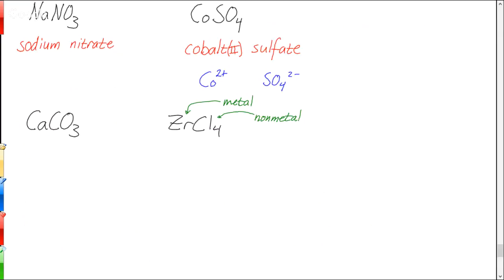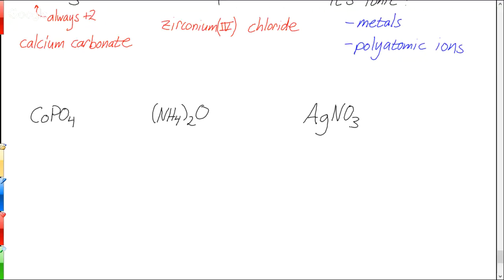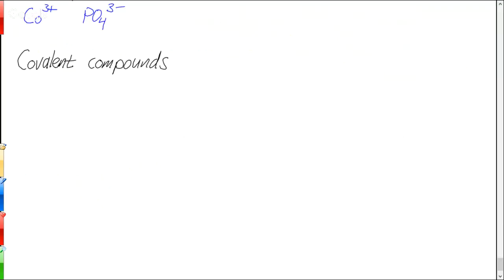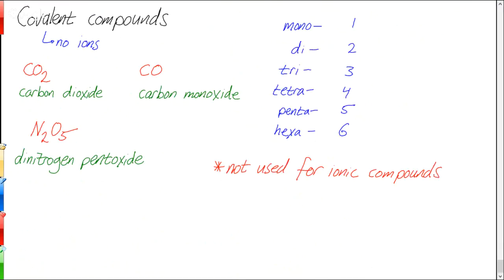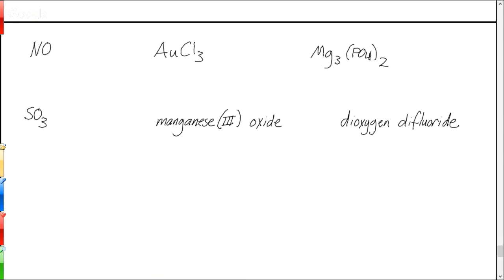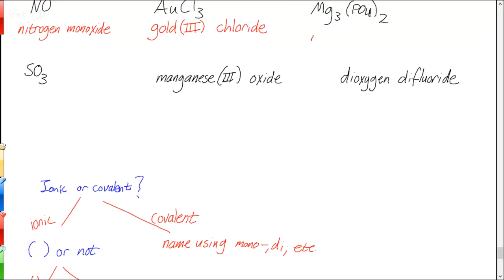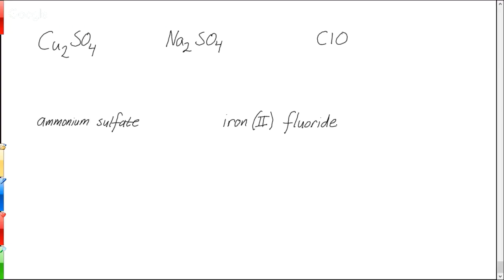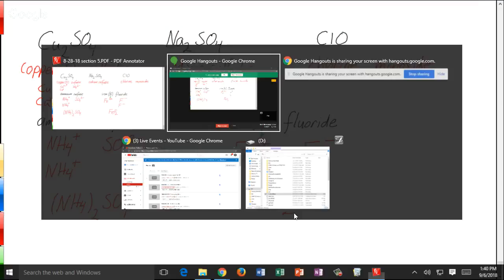CHM 100- Naming practice